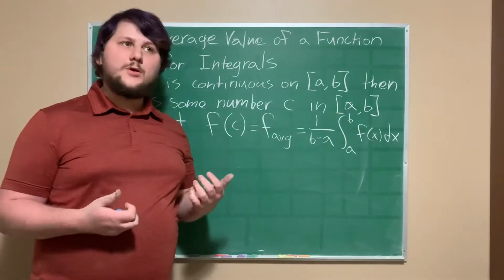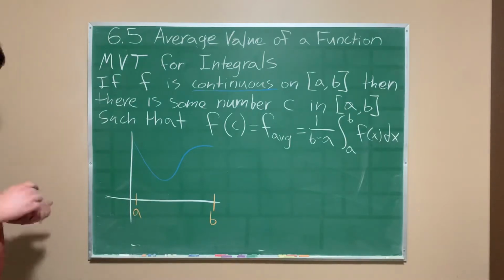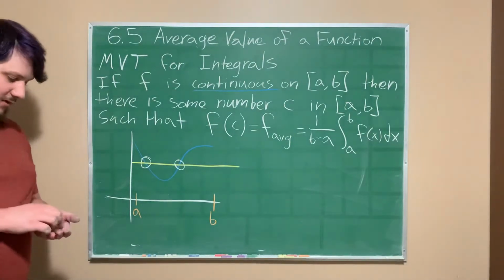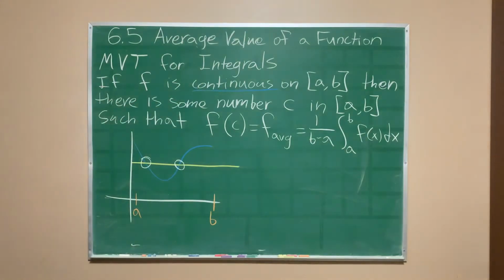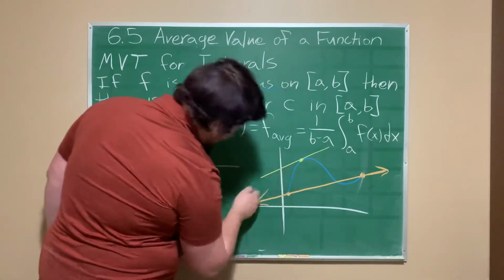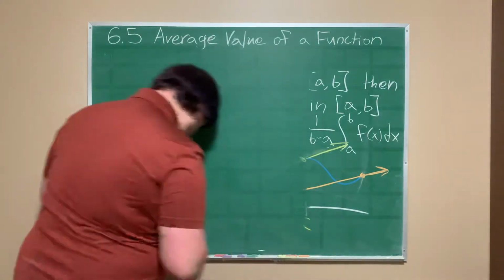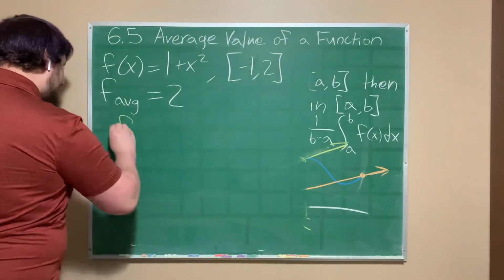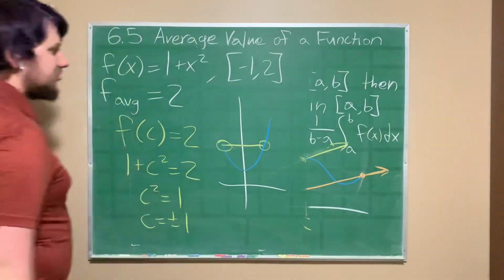MVT for Integrals